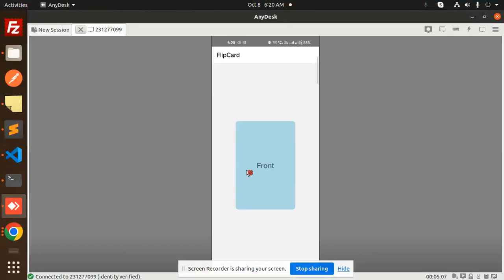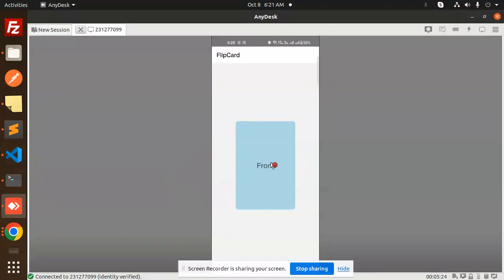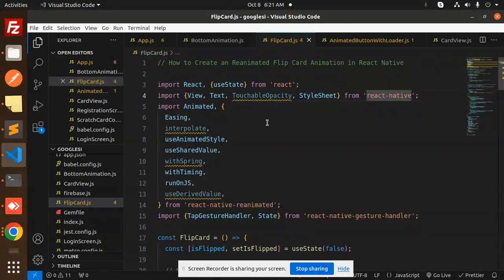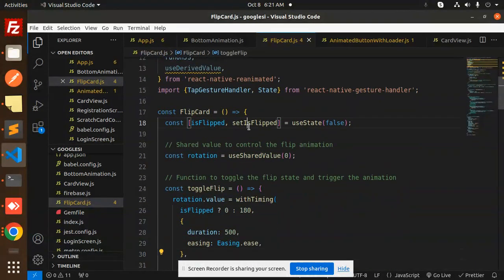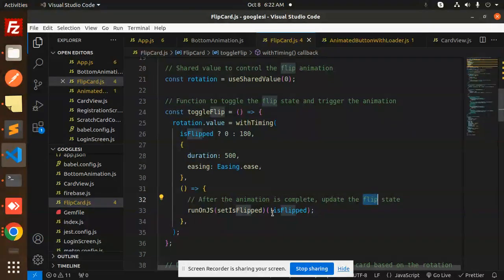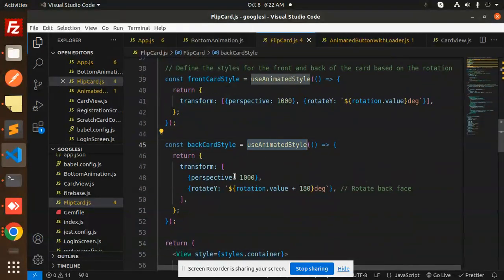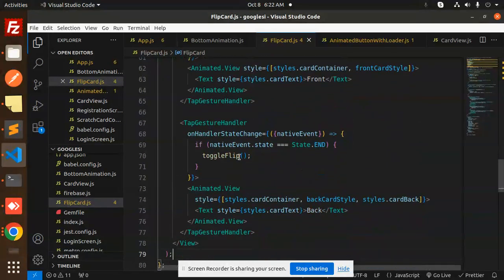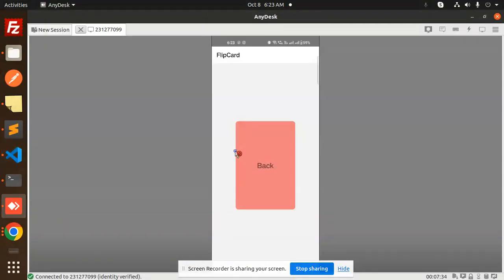How to Create an Reanimated Flip Card Animation in React Native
Master React Native in 30 Minutes: Quick and Easy Tutorial!
Build Your First React Native App: Step-by-Step Guide
React Native Crash Course: Create Stunning Mobile Apps Today!
Top 10 React Native Tips and Tricks for Amazing Apps
From Zero to Hero: React Native App Development Tutorial
The Ultimate React Native Tutorial: Code Like a Pro!
Create a TikTok Clone in React Native: Fun and Easy Tutorial
React Native Navigation Tutorial: Create Seamless App Flow
Building a Tinder Clone in React Native: Swipe Right to Learn!
React Native vs. Flutter: Which One Should You Choose? | Comparison Tutorial
5 Must-Have Libraries for React Native Development | Tutorial
React Native Animation Masterclass: Bring Your Apps to Life!
Designing Beautiful UIs in React Native: Tips and Tricks
React Native Firebase Tutorial: Add Real-time Features to Your App
React Native Authentication: Secure Your App Like a Pro!
React Native Expo Tutorial: Rapid App Development Made Easy
Create a Weather App in React Native: Real-time Data Tutorial
React Native Testing: Ensure App Quality with Jest and Detox | Tutorial
Debugging React Native Apps: Tips and Tricks for Success
React Native Best Practices: Write Clean and Efficient Code!

Nest